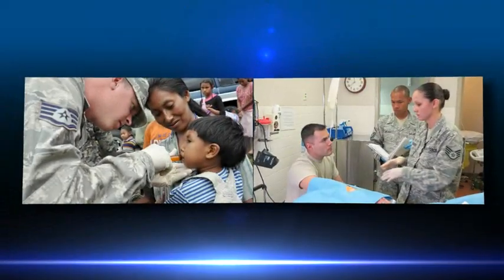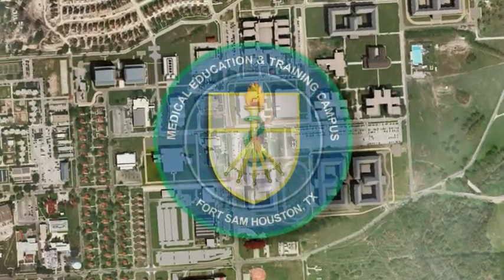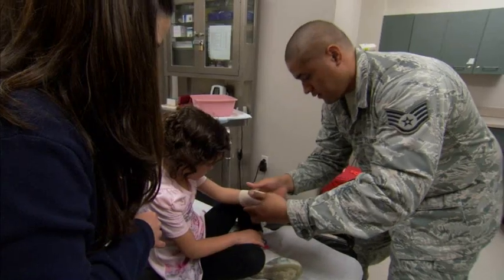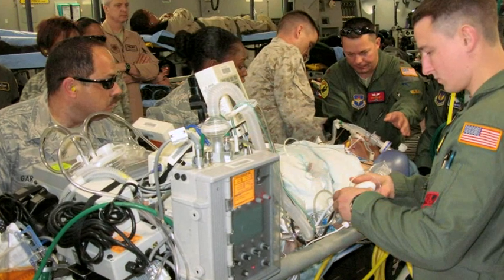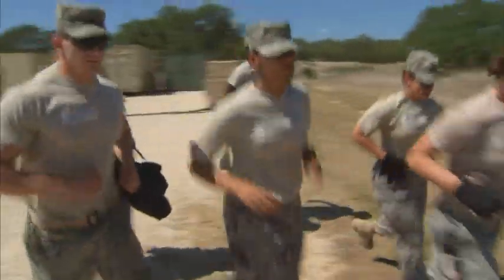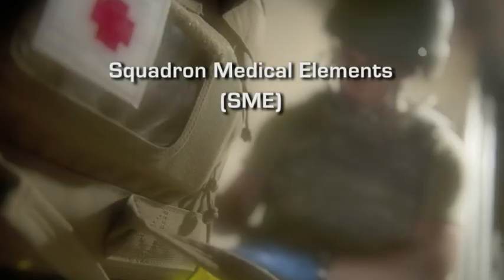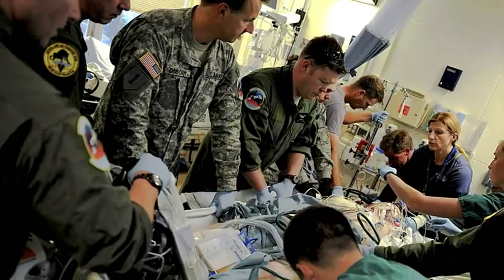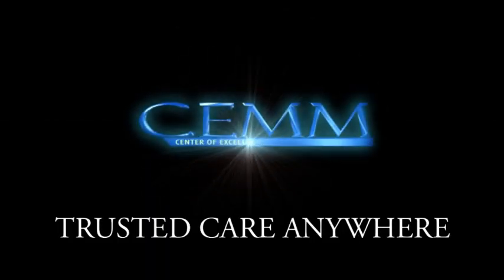4N0 Aerospace Medical Service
The role of the Medical Service Technician varies greatly, from working in primary health care clinics, assisting with surgical procedures, to evacuating wounded warriors in austere locations.